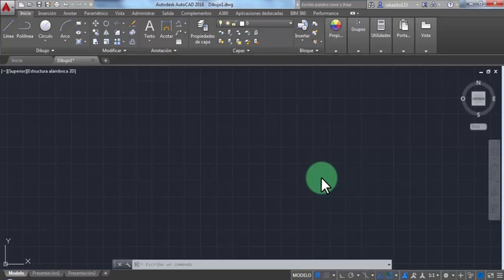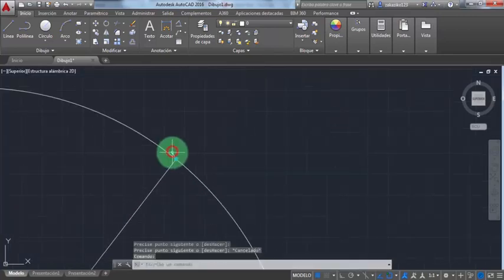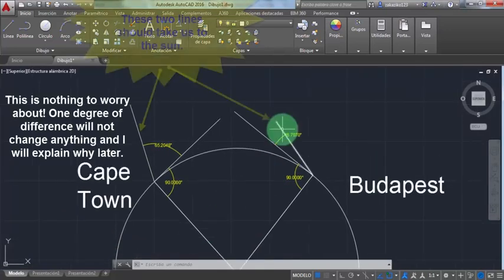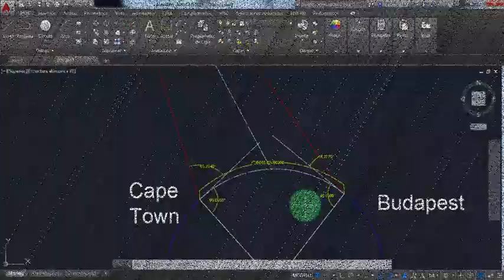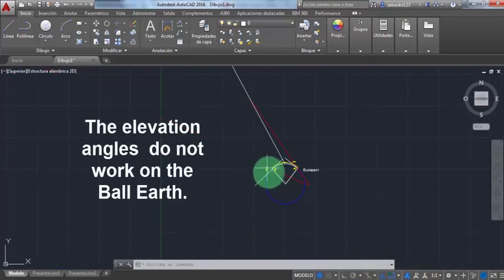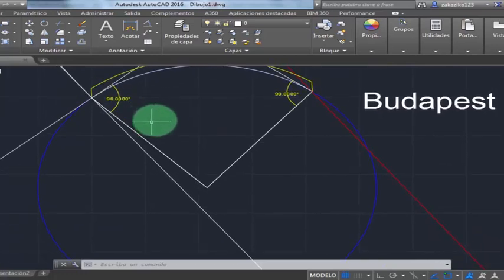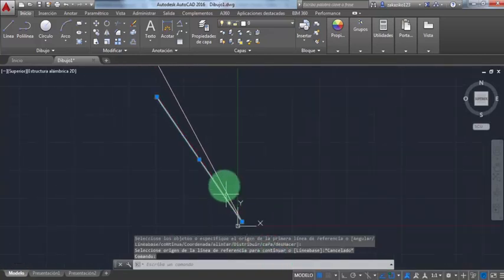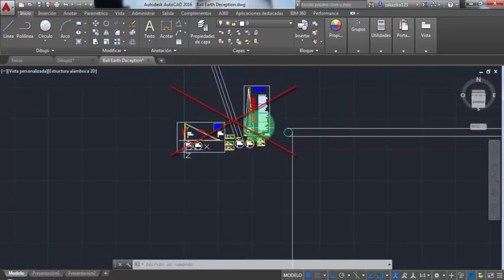Flat Earth The Sun Can't Be 93 000 000 Miles Away 1 2 English subtites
Videos By Dr Zak please support his work so he can keep doing his amazing research for us...